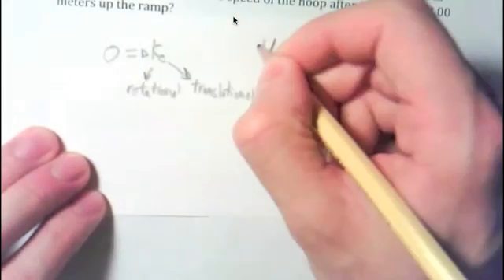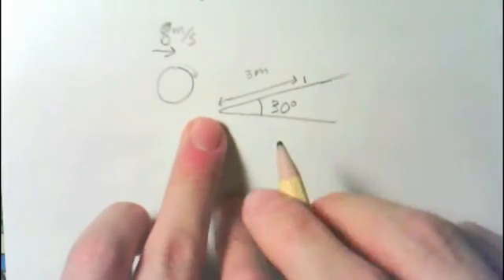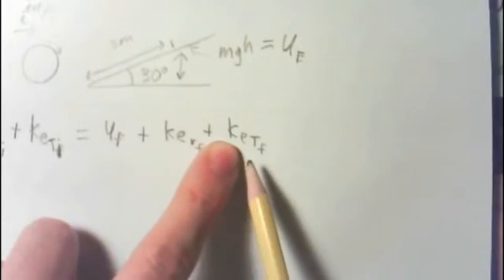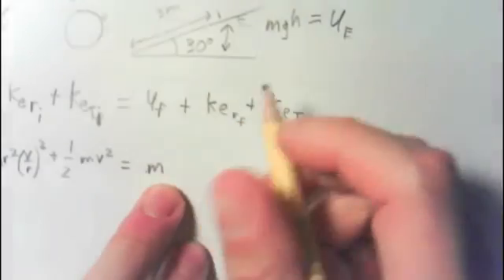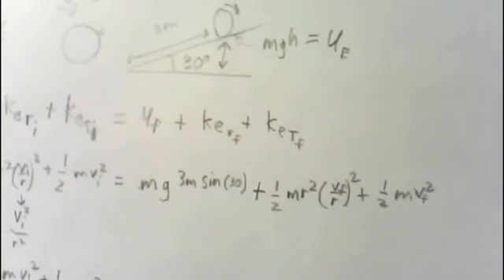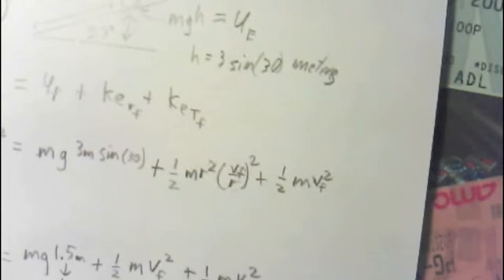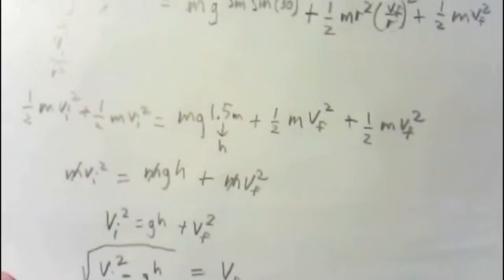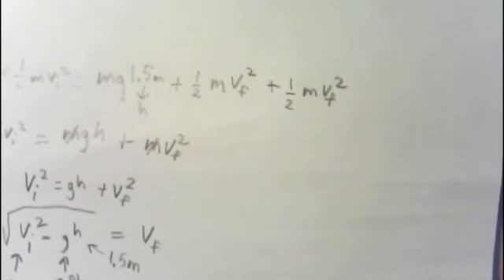Physics Tutorial rotational energy walk through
a quick walkthrough of how to work a problem using conservation of rotational energy